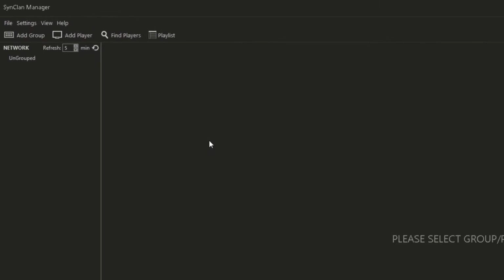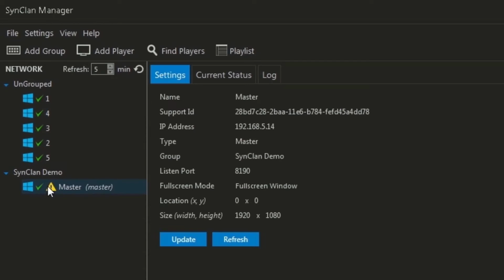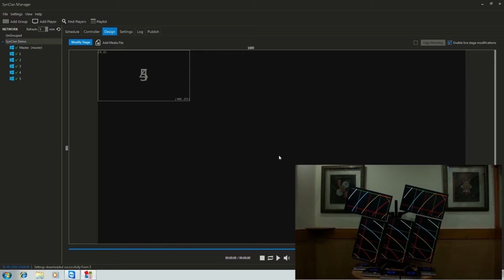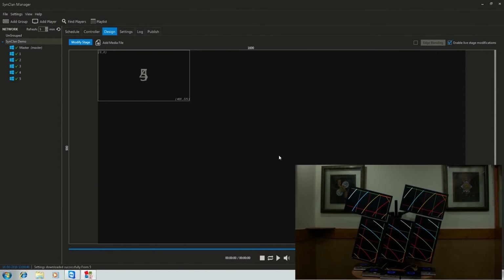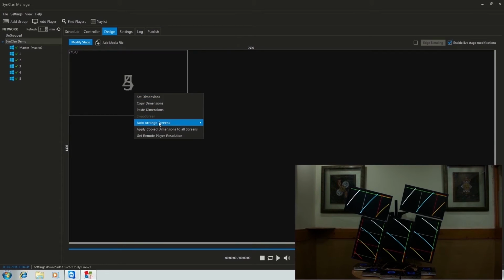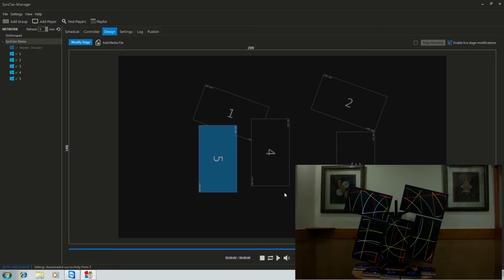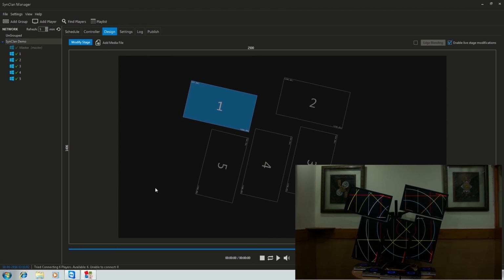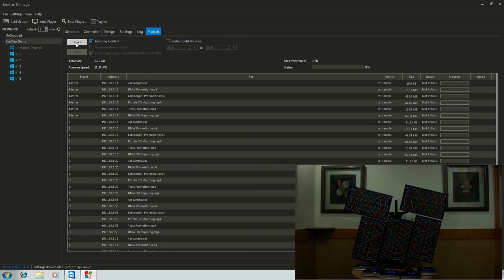Synclan - 5 Screen Asymmetric Video Wall Setup - Tutorial 3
Video presenting a demo to create a 5 screen Artistic video wall using SynClan, wherein content is being stretched over all the screens as per their position/angle in the wall design.

SynClan, a product of Truknox Technologies, is a digital signage and Visual Communication software that lets businesses and brands unleash their creativity, engage audiences and maximize ROI by building Creative/Abstract/Asymmetric Video walls on a whole new scale with

* Mesmerizing multi-screen display layouts in any size, shape or rotating angle.
* Seamless playback of videos, captured-live content, rich-media, graphics and images.
* Incredible impact via Panoramic Projection, Edge Blending and Live Capturing.
* Unlimited HD or 4K resolution (and beyond) and excellent quality.

Using SynClan, you can easily setup and manage Large Architectural/Artistic Video walls where the content in each display of digital art wall is played with frame level synchronization.

About Truknox
Since its inception in 2007, Truknox Technologies has kept one goal in mind i.e.
customer’s interest. With Truknox Digital Signage solutions, customers get the freedom to concentrate on core competencies and not just technology, as the solution is simple to use and fast to deploy. Thus empowering its customer’s business with effectiveness, interactivity and cost-benefits. Let’s just say it probably provides the highest ROI in the industry.